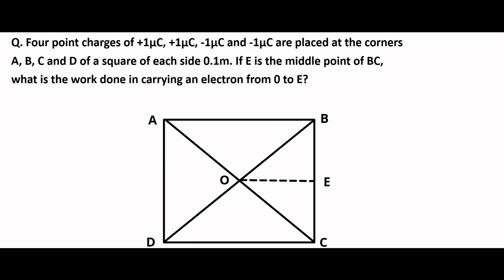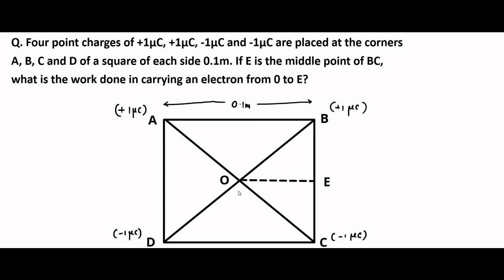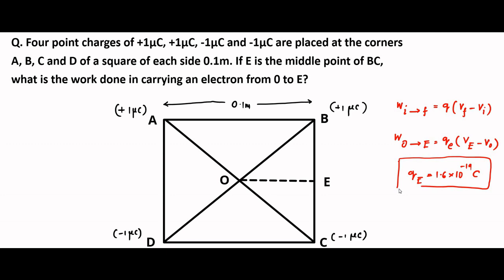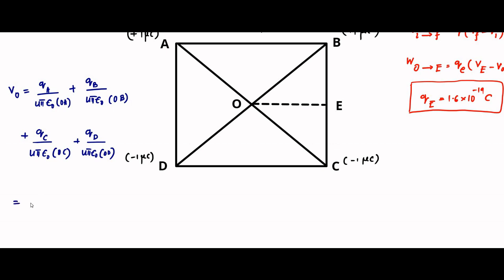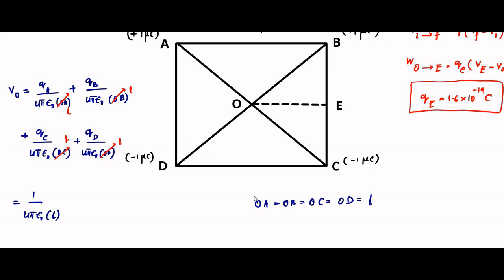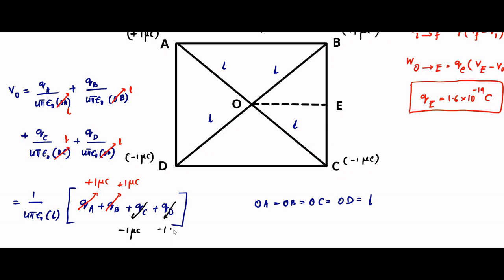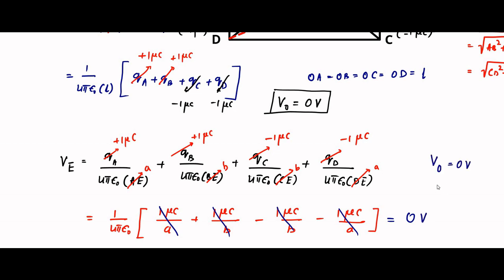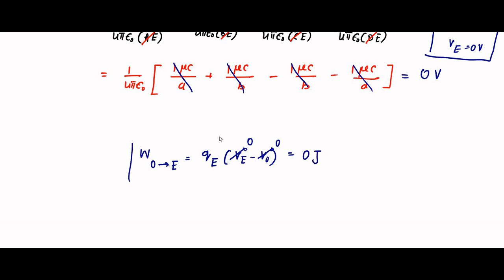Electric Potential | Question 12 | Electricity And Magnetism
In this video, we are going to discuss some questions on electric potential.